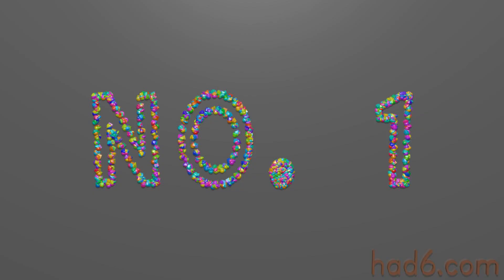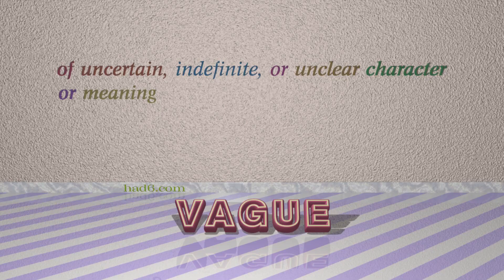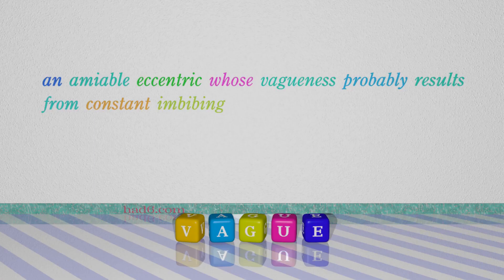cloudy - 7 adjectives meaning cloudy (sentence examples)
This video examines cloudy as an adjective with the meaning of "uncertain." 7 adjectives, which have meanings similar to that of cloudy in standard English are introduced through sentence examples. These synonyms help you to remember the meanings of this group of words for improving your vocabulary.